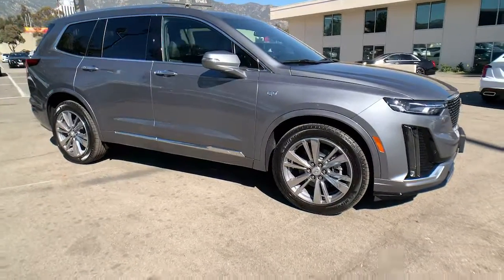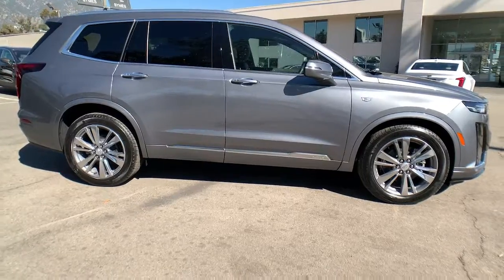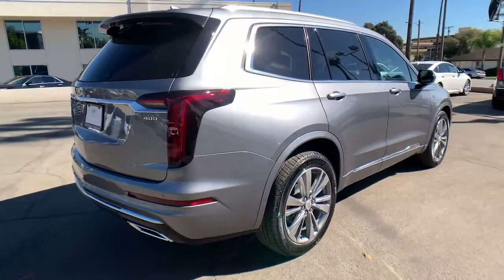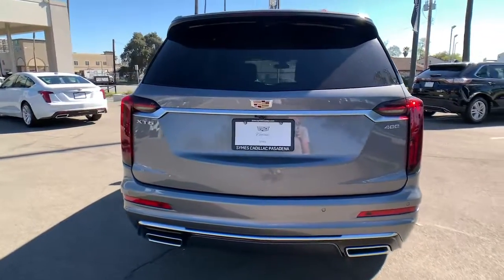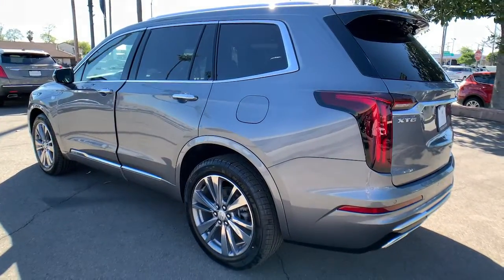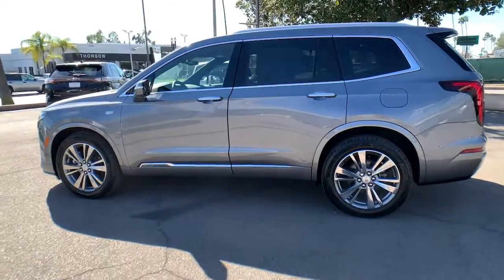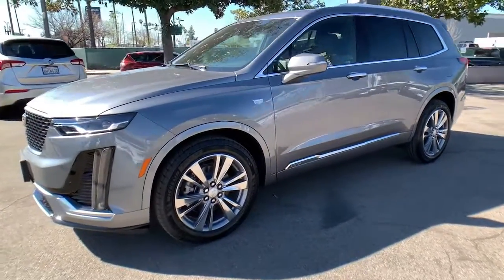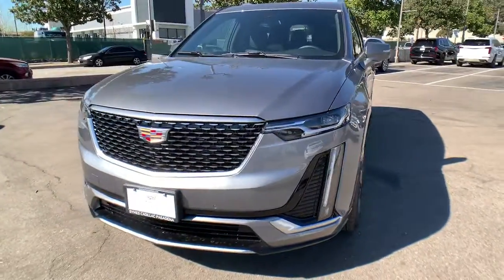2022 Cadillac XT6 Pasadena, Arcadia, Monrovia, Alhambra, Los Angeles, CA 22036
Satin Steel Metallic New 2022 Cadillac XT6 available in Pasadena, California at Symes Cadillac. Servicing the Arcadia, Monrovia, Alhambra, Los Angeles, CA area.
2022 Cadillac XT6 Premium Luxury - Stock#: 22036 - VIN#: 1GYKPCRS6NZ119081

Symes Cadillac
3475 E. Colorado Blvd

Price includes: $500 - Cadillac Bonus Cash Program. Exp. 02/28/2022